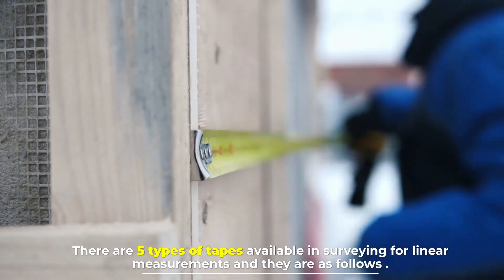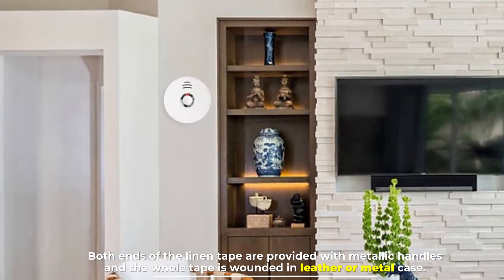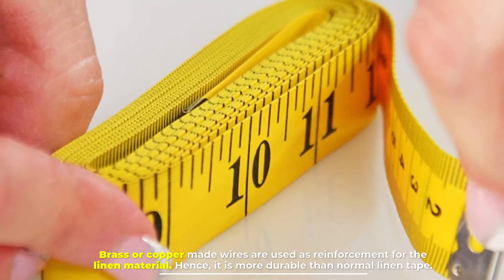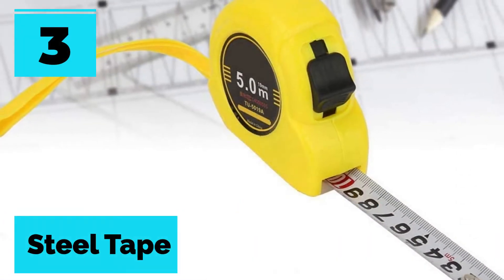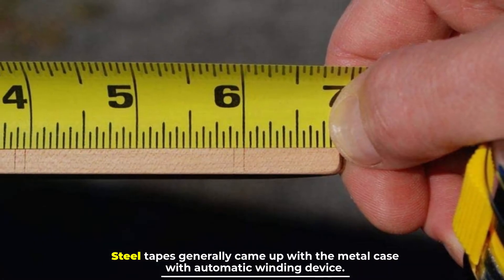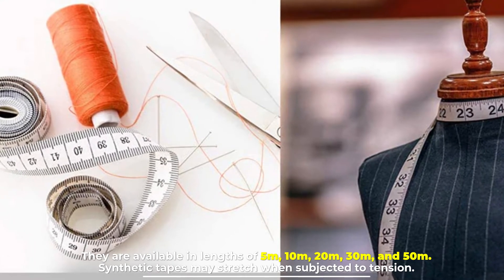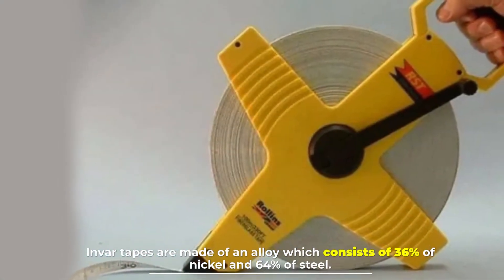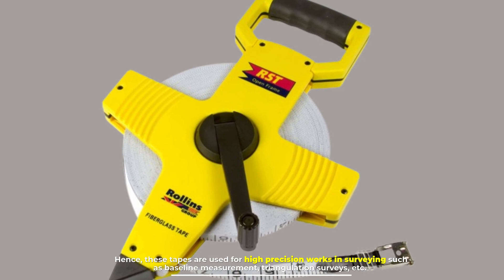Types of Tape Measure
There are 5 types of tapes available in surveying for linear measurements and they are as follows.

NUMBER 1.

Linen Tape

Linen tape, also known as cloth tape is a varnished strip made of closely woven linen. The width of the strip is about 12 to 16 mm. It is available in different lengths such as 10m, 20m, 30m, and 50m. Both ends of the linen tape are provided with metallic handles and the whole tape is wounded in leather or metal case. Linen tapes are light in weight and easy to handle.  These tapes may shrink when exposed to water and also elongate when pulled.

NUMBER 2.

Woven Metallic Tape

The metallic woven tape is an improved version of linen tape. Brass or copper made wires are used as reinforcement for the linen material. Hence, it is more durable than normal linen tape. A brass ring is provided at the end of the tape which is included in the length of the tape. These tapes are available in different lengths of 2m, 10m, 15m, 20m, 30m, and 50m. These are used for survey works such as topographical survey works where minor errors are not taken into consideration.

NUMBER 3.

 Steel Tape

A steel tape is made of steel or stainless steel. It consists of a steel strip of 6mm to 16mm wide. It is available in lengths of 1m, 5m, 8m, 10m, 20m, 30m and 50m. Meters, decimeters, and centimeters are graduated in the steel strip. Steel tapes generally came up with the metal case with automatic winding device. The tape is withdrawn from the case by using a hand during measuring and it is rewound into the case by just pressing button provided on the case.

NUMBER 4.

Synthetic Tape

Synthetic tapes are made of glass fibers coated with PVC. These are light in weight and flexible. They are available in lengths of 5m, 10m, 20m, 30m, and 50m. Synthetic tapes may stretch when subjected to tension. Hence, these are not suitable for accurate surveying works. However, synthetic tapes are recommended in place of steel tapes where it is essential to take measurements in the vicinity of electric fences and railway lines, etc.

NUMBER 5.

Invar Tape

Invar tapes are made of an alloy that consists of 36% of nickel and 64% of steel. Invar tape contains a 6mm wide strip and is available in different lengths of 30m, 50m, 100m. The coefficient of thermal expansion of invar alloy is very low. It is not affected by changes in temperature. Hence, these tapes are used for high precision works in surveying such as baseline measurement, triangulation surveys, etc.